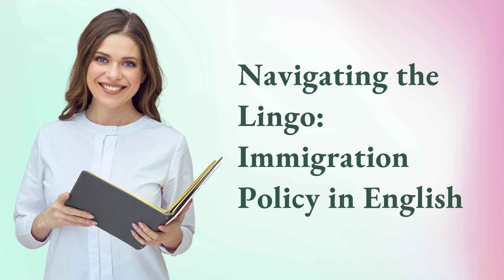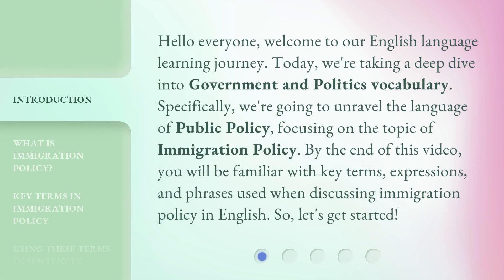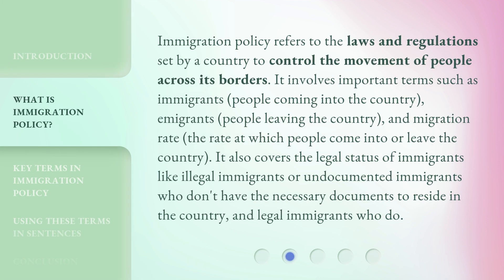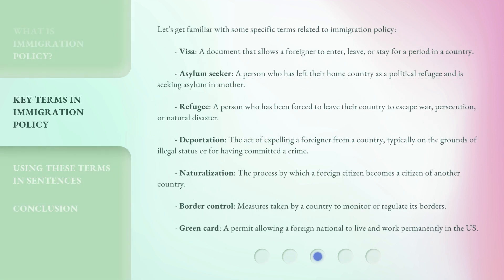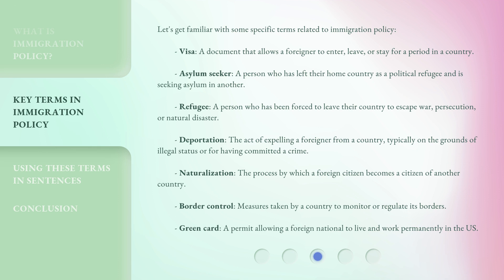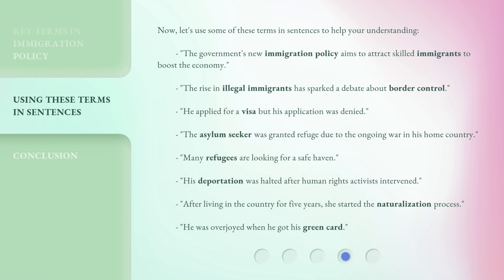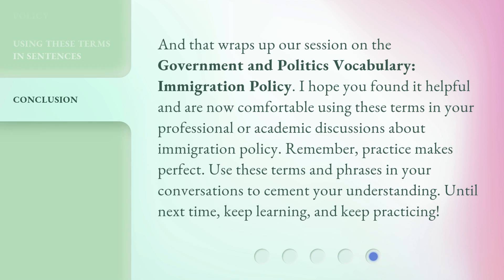Navigating the Lingo: Immigration Policy in English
Unlocking Immigration Policy: A Crash Course in Government and Politics Vocabulary • Embark on a language learning journey as we delve into the intricate world of Government and Politics vocabulary. In this video, we unravel the language of Public Policy, focusing on Immigration Policy. By the end, you'll be well-versed in key terms and expressions used in discussing immigration policy in English. Let's get started!

00:00 • Introduction - Navigating the Lingo: Immigration Policy in English
00:40 • What is Immigration Policy?
01:15 • Key Terms in Immigration Policy
02:15 • Using These Terms in Sentences